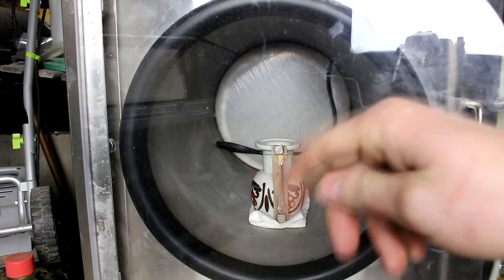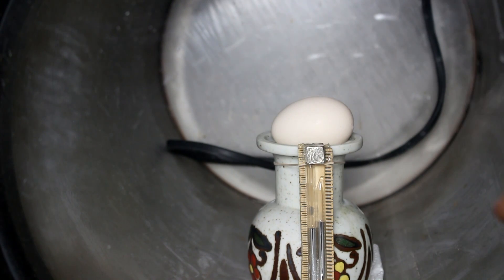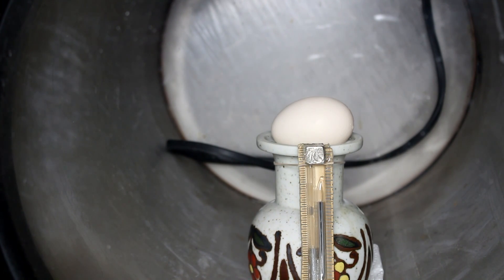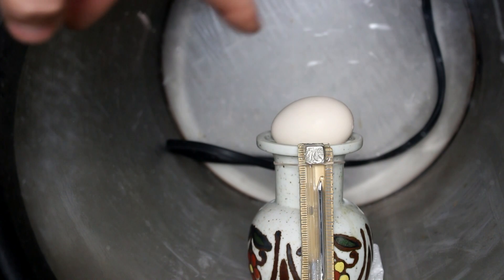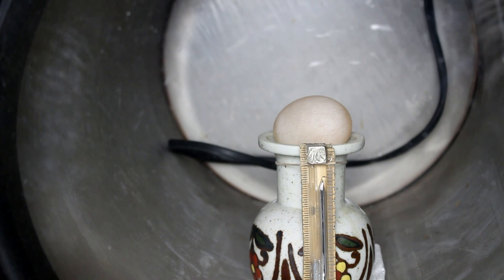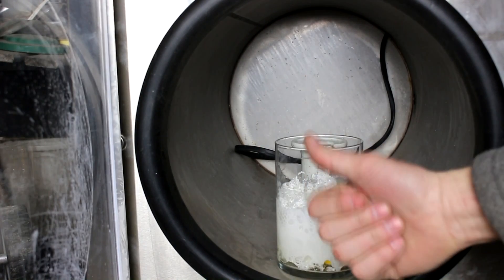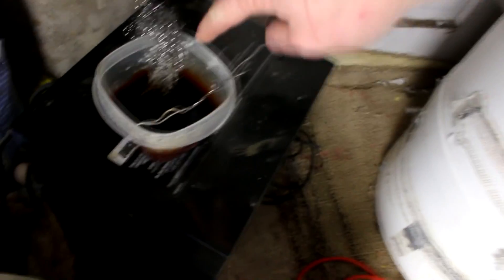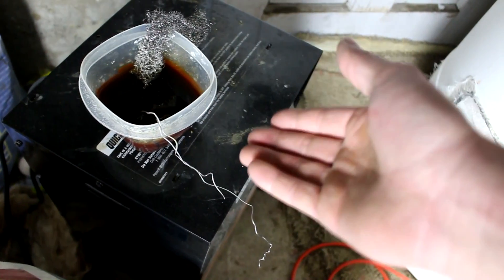Egg in a Vacuum Chamber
What do eggs do when you remove the air around them? Watch to find out.